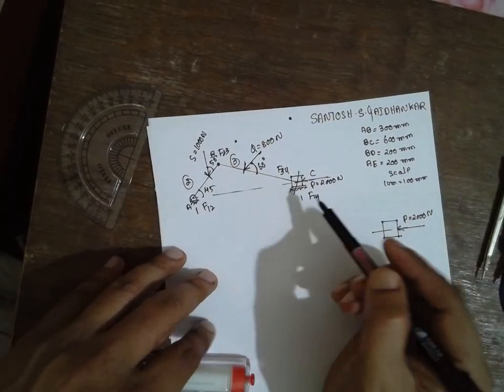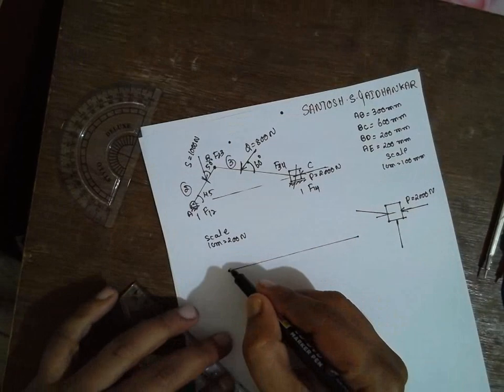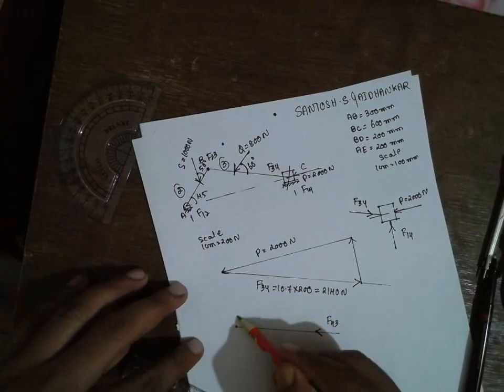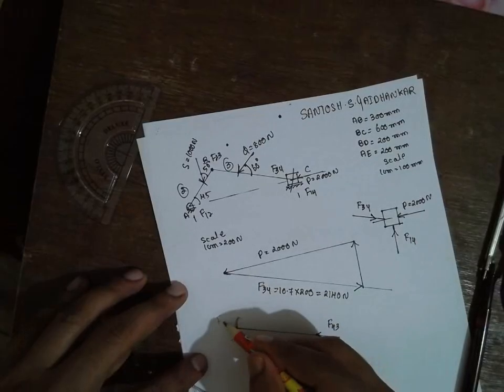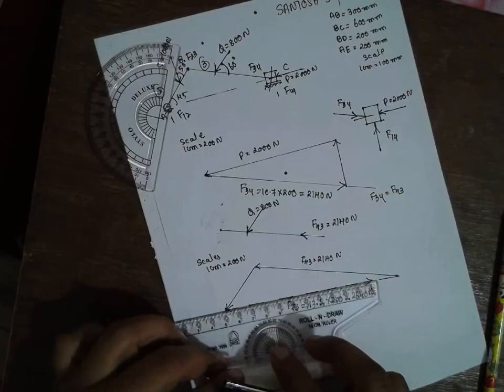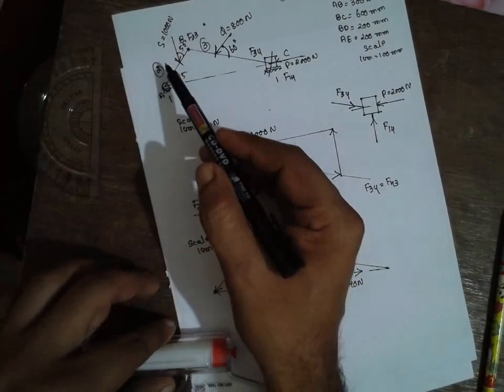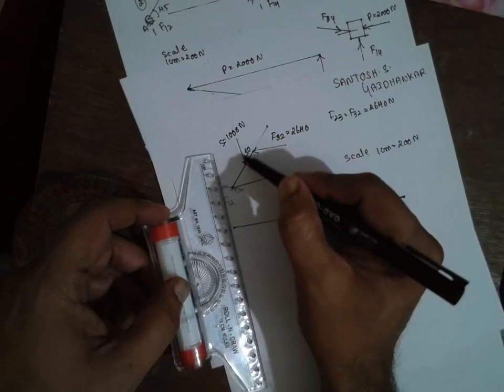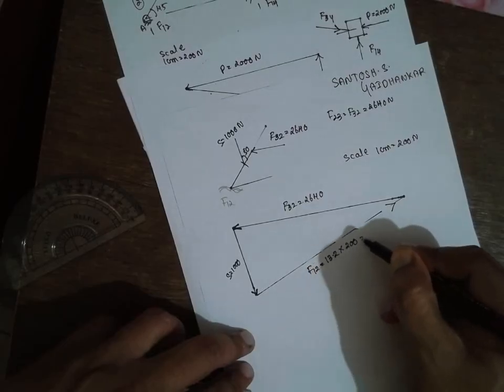Static Force Analysis Three Forces acts over slider crank mechanism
Force Over Piston,Force Over Connecting Rod, Force Over Crank